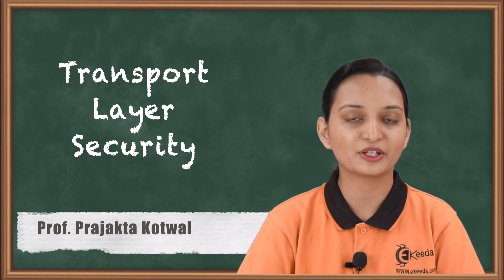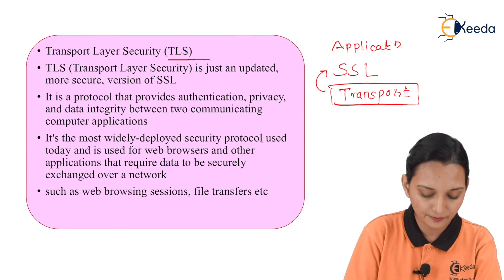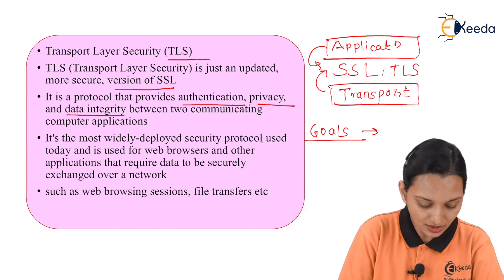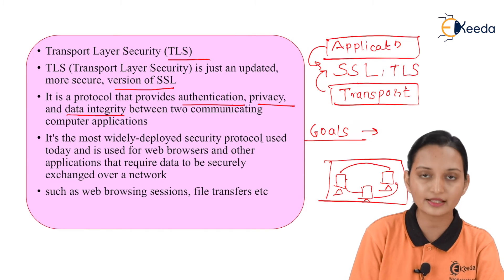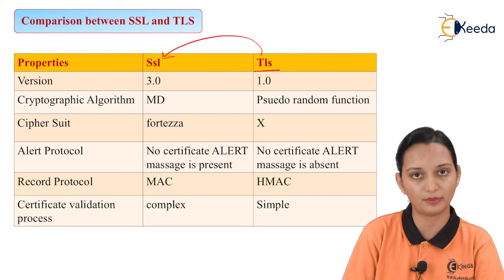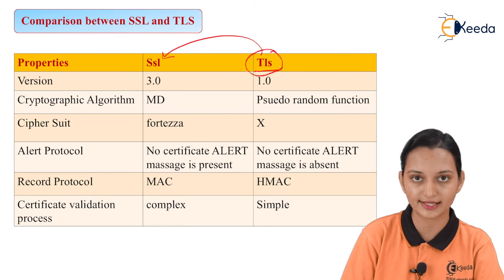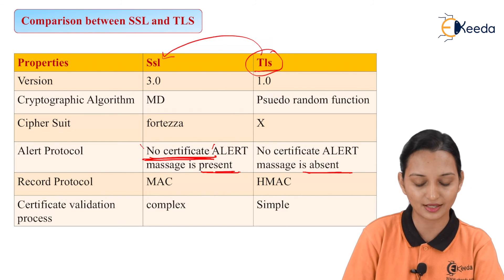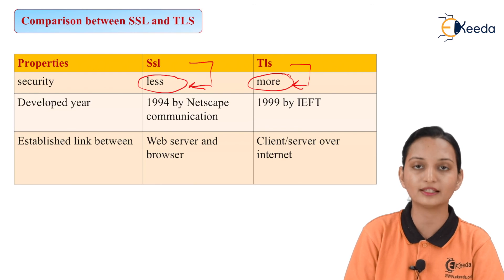Transport Layer Security